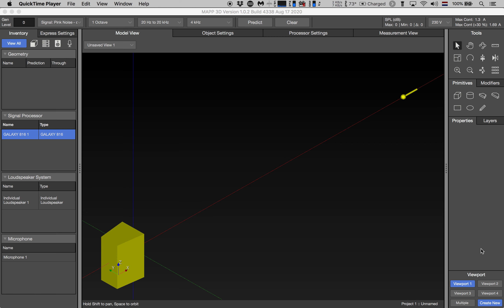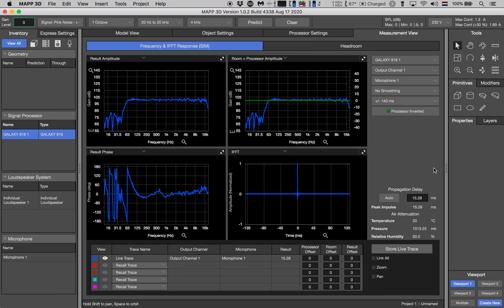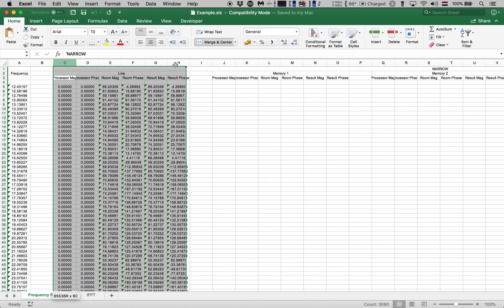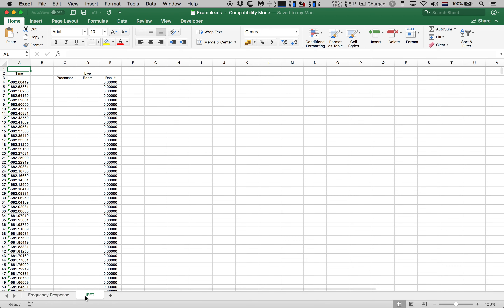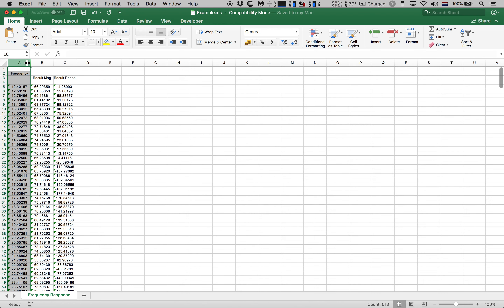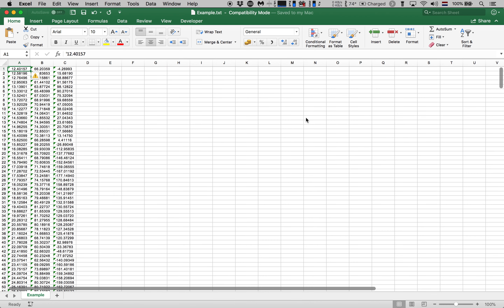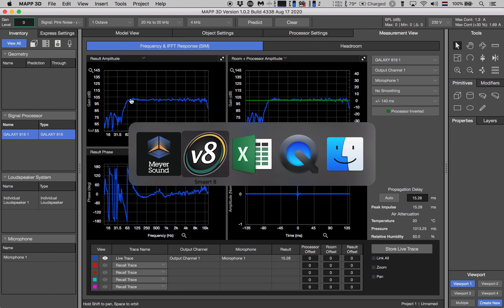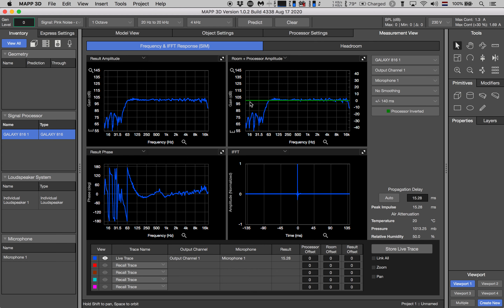How to Export Data from MAPP 3D into Smaart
A short tutorial that explains how to export measurement data from Meyer Sound's MAPP 3D into Rational Acoustics' Smaart.